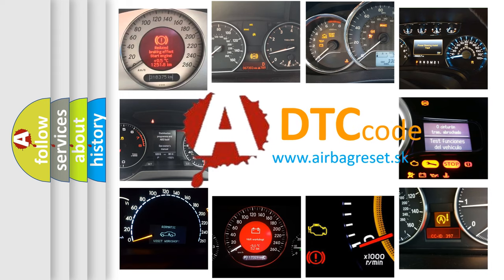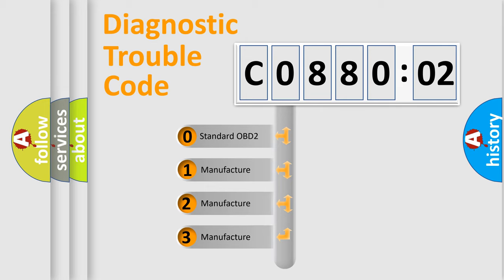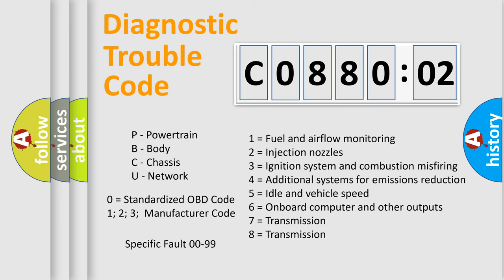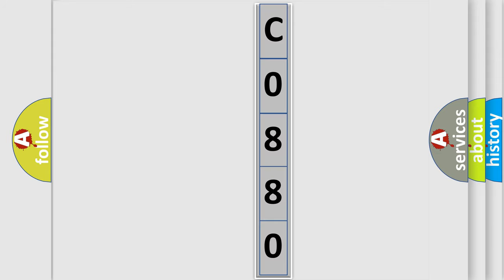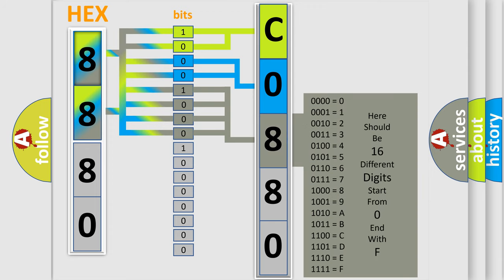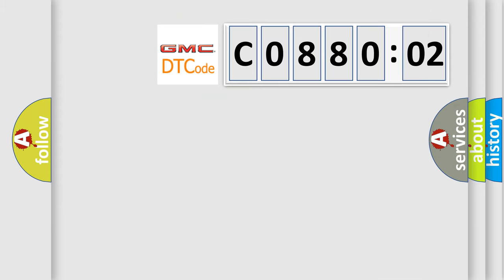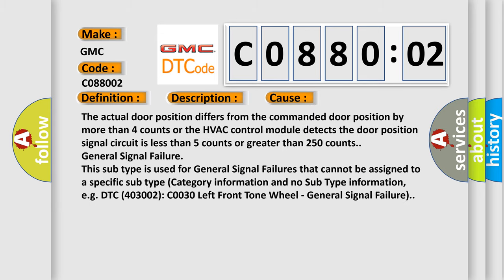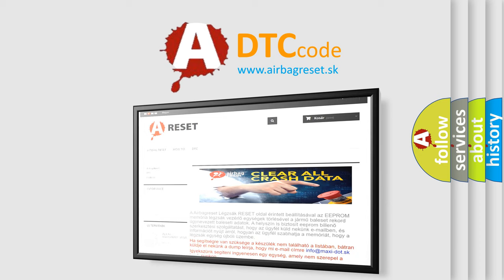DTC GMC C0880-02 Short Explanation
Contents:
0:21 Basic DTC analysis according to OBD2 protocol standard.
1:48 Insight into programming
2:58 A diagnostically understandable description of the Diagnostic Trouble Code
3:05 Basic error definition

Make:
GMC
Code:
C0880 02
Definition:
Temperature Control 2 Feedback Circuit Short to Battery or Open
Description:
Ignition ON.The HVAC module is ON.